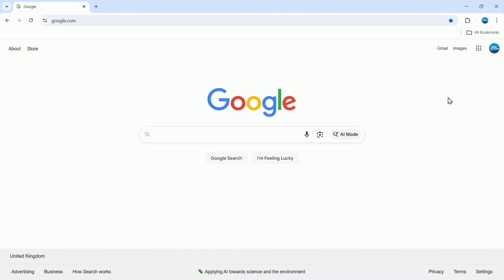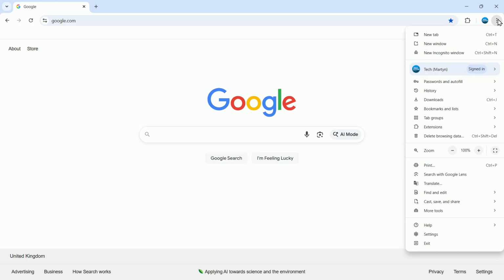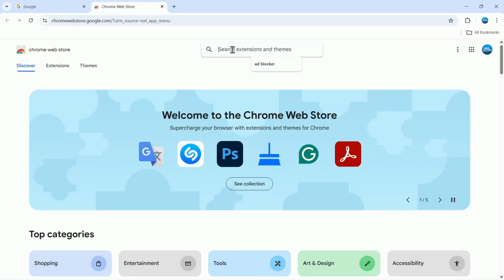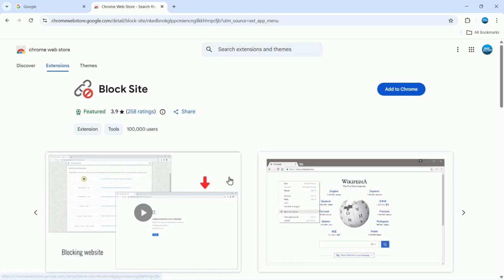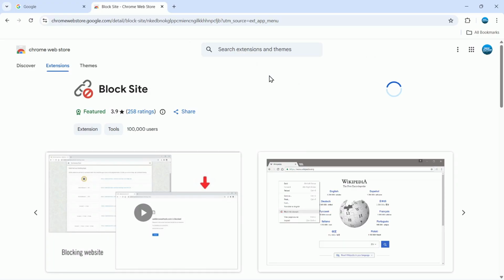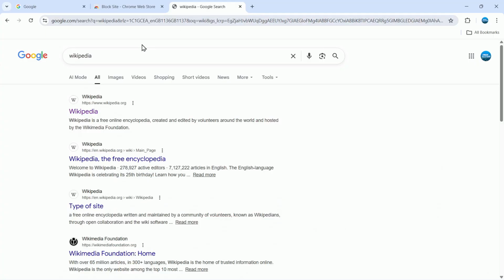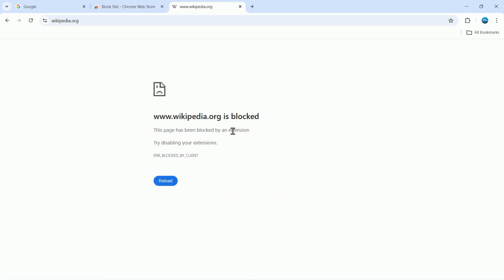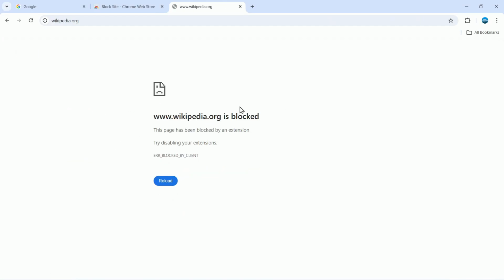How To Block Websites On Chrome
Need to stay focused or keep your browsing safe by restricting access to certain pages? Here is how to block websites on Google Chrome easily using a free extension! Since Chrome doesn't have a built-in 'block list' for specific URLs, you need a simple tool to do the job. In this tutorial, we show you how to install a trusted extension like 'BlockSite,' add distracting websites to your blacklist, and even set up password protection so the settings can't be changed without your permission.

Thanks!